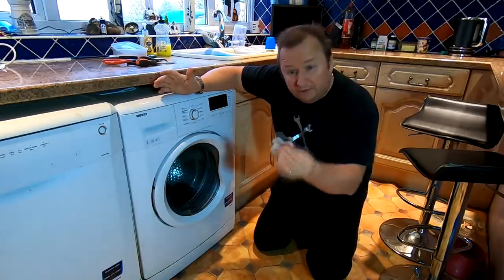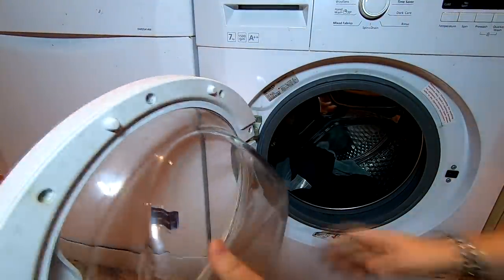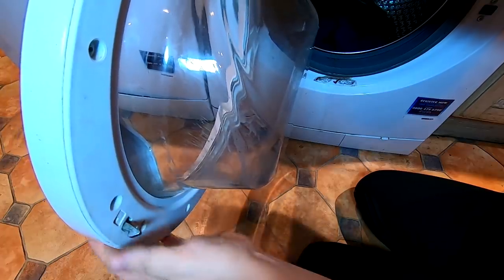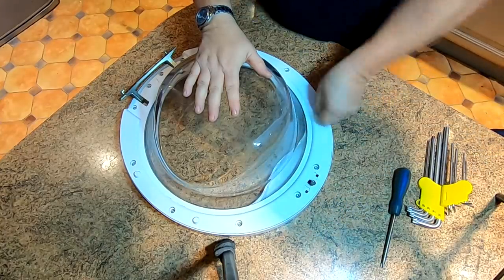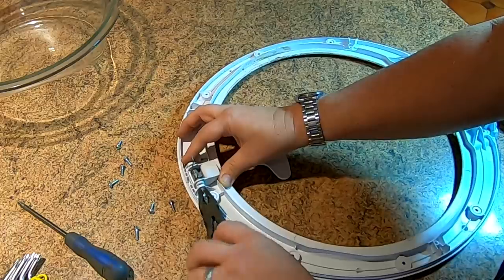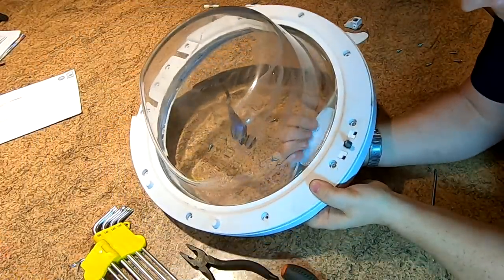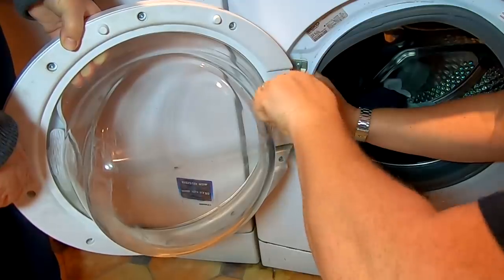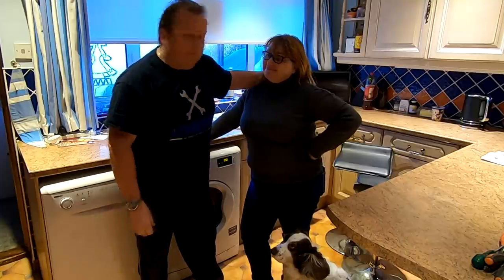Beko WM 74155 LW Washing Machine Door Handle Fix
Our Beko WM74155 LW waching machine door handle broke off so we sourced the part from the BEKO website for £6.10 and I decided to fix it myself in stead of calling out a washing machine engineer for £80.00
The repair took 30 minutes. hope this video helps.

Retrorestore
MMXIX